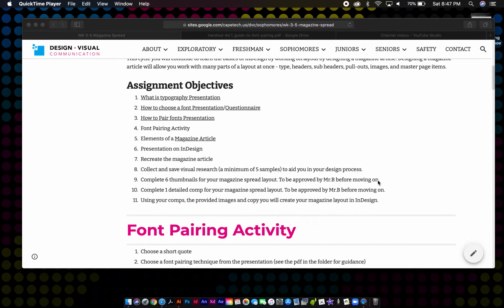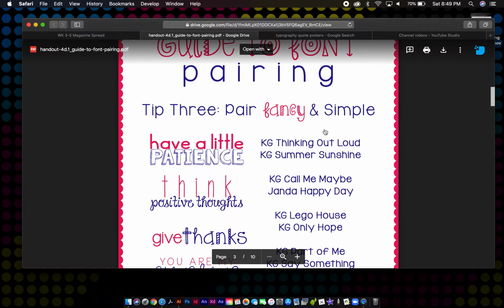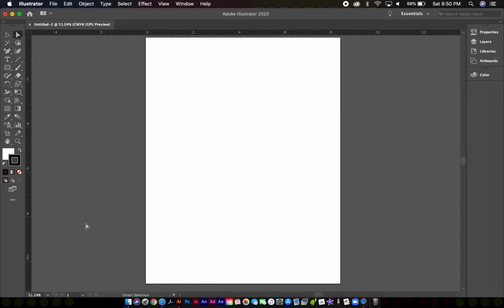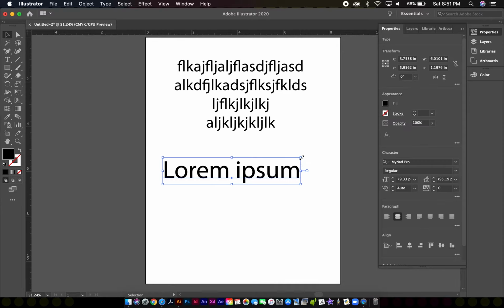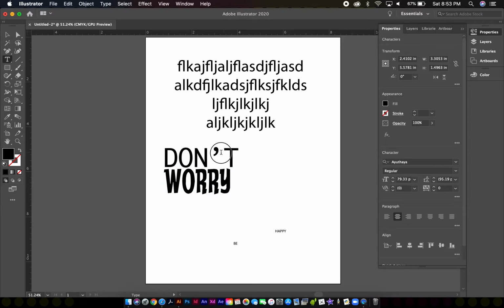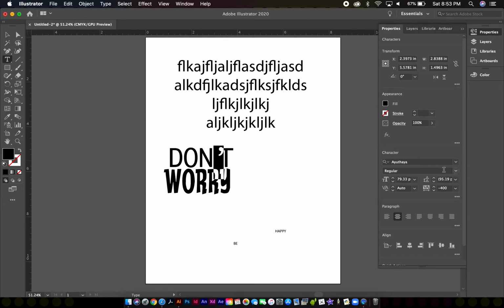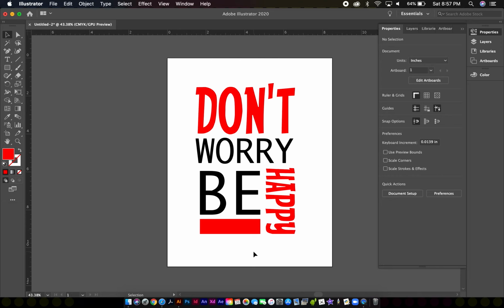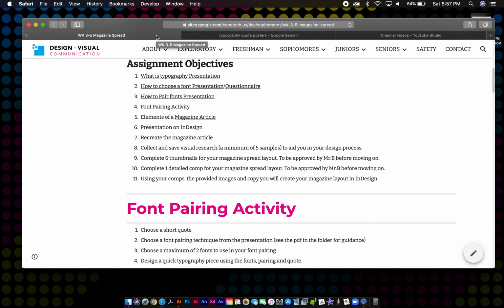Font Pairing Activity